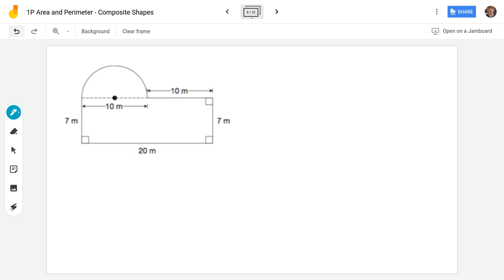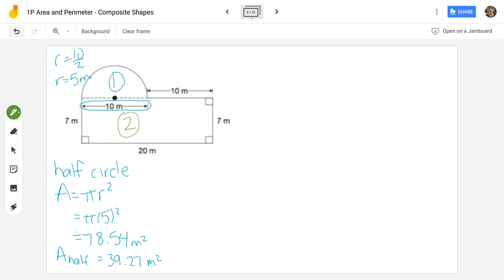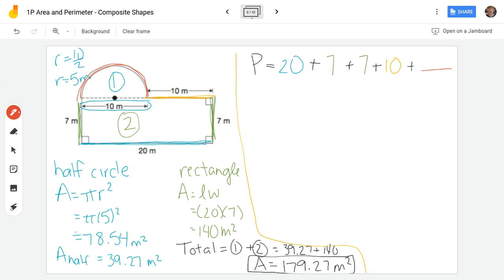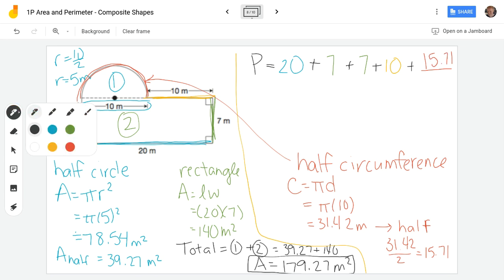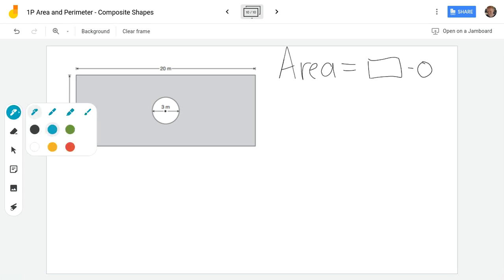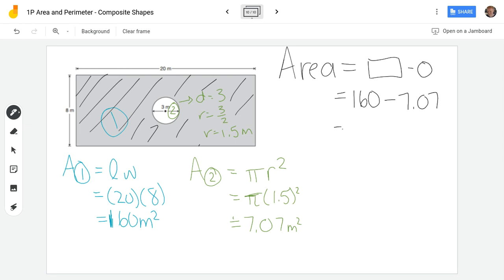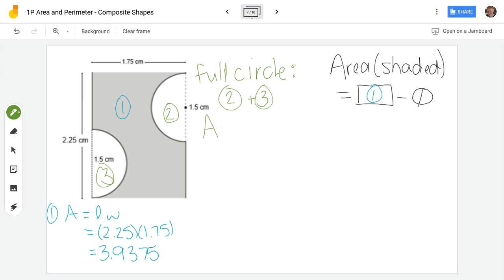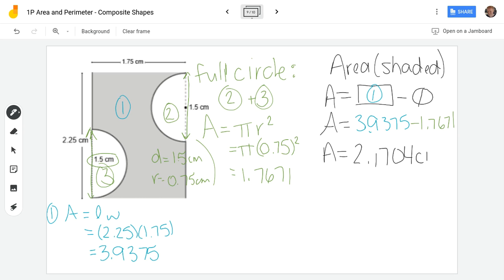1P Composite Area & Perimeter 3